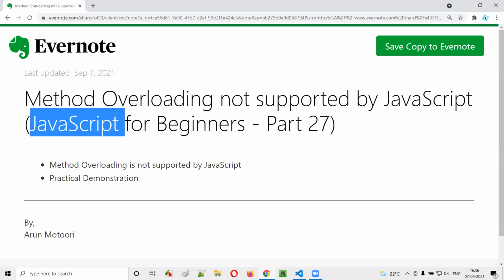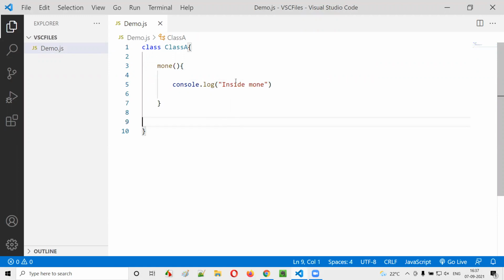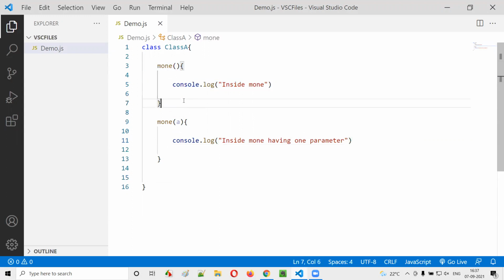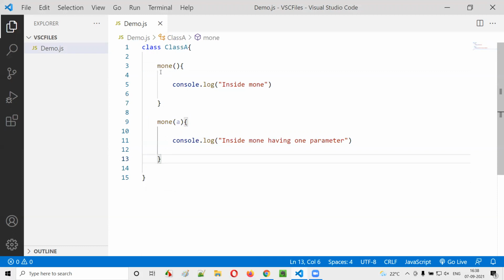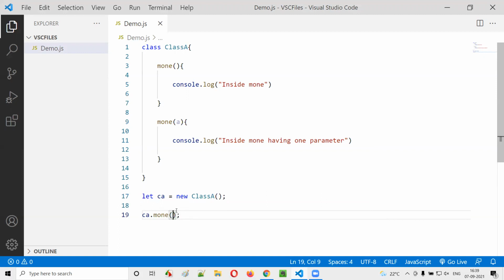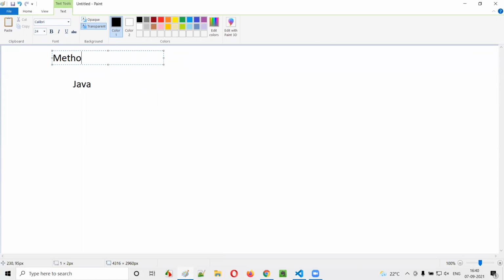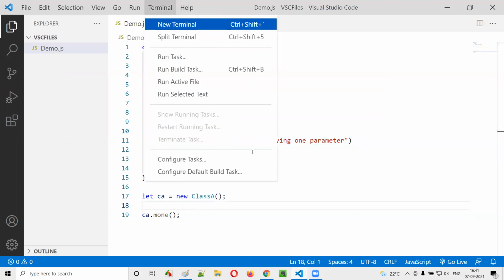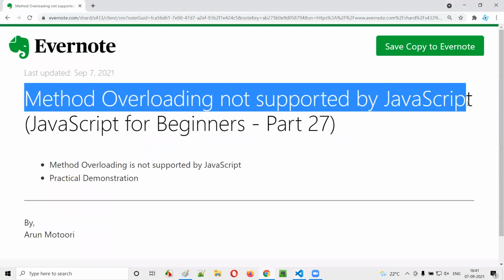Method Overloading not supported by JavaScript (JavaScript for Beginners - Part 27)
In this session, I have explained and practically demonstrated that Method Overloading is not supported or not possible in JavaScript.